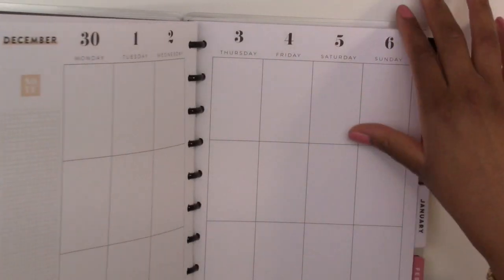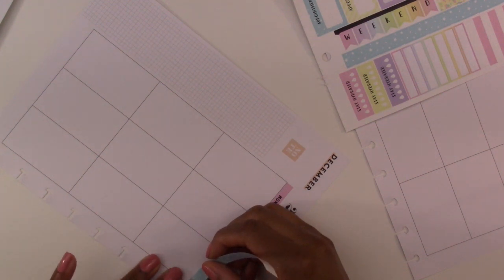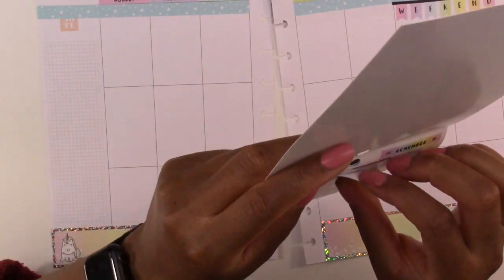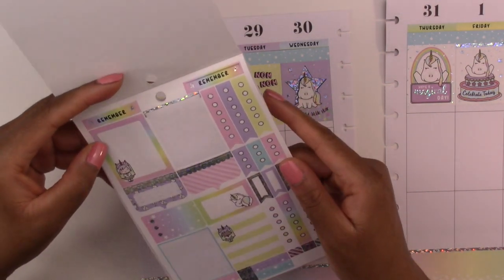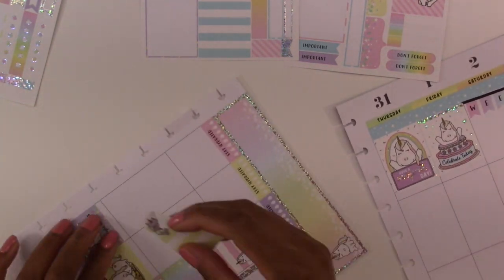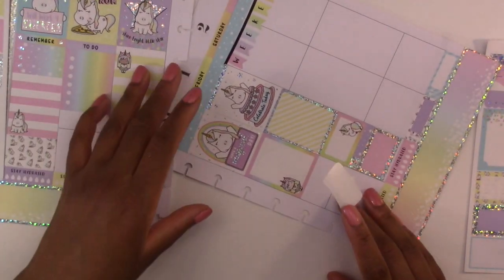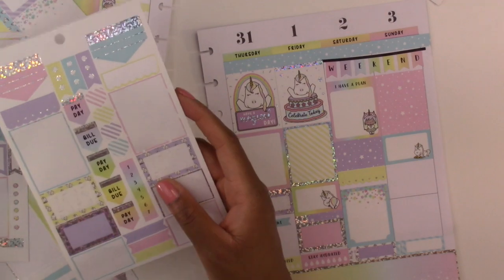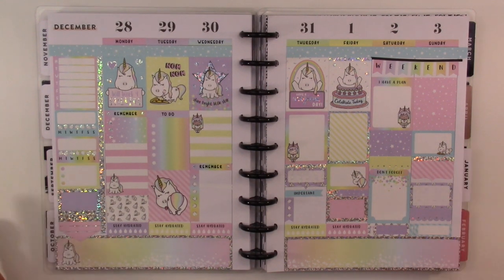Plan with Me - Classic Vertical Happy Planner with Shine Sticker Studio Unicorn Weekly Kit